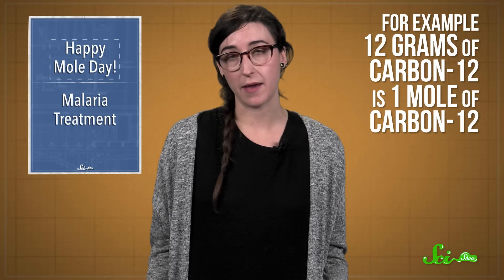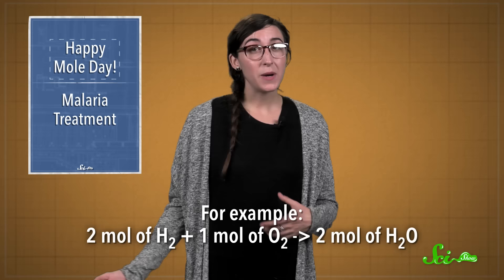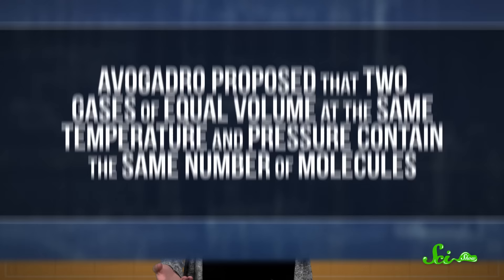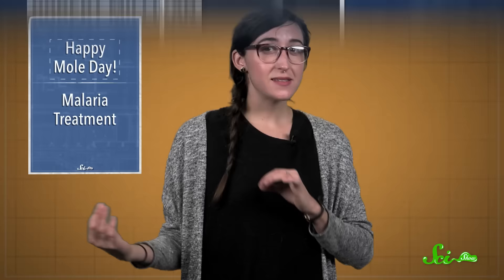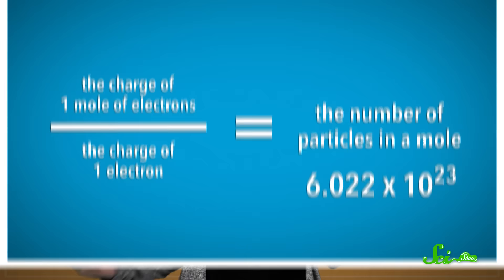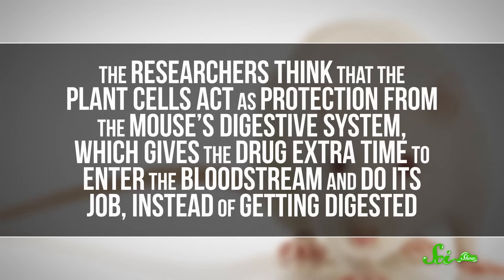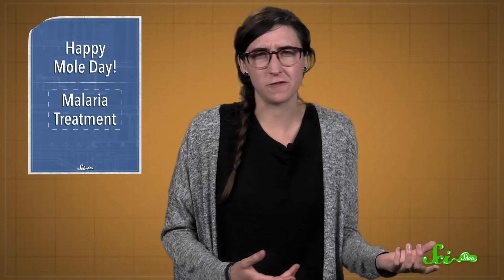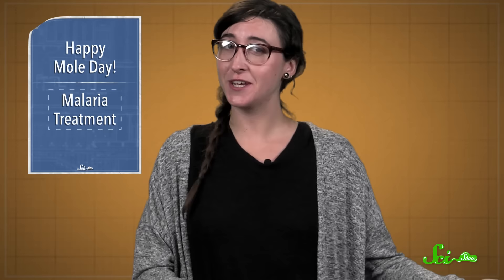Happy Mole Day!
Sunday is Mole Day! And researchers are working on a more delicious way to treat malaria.